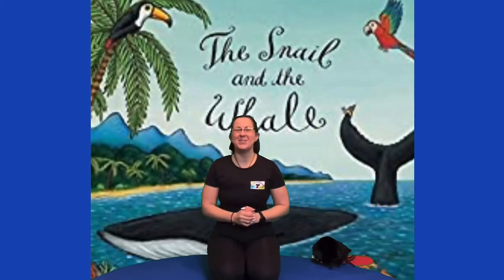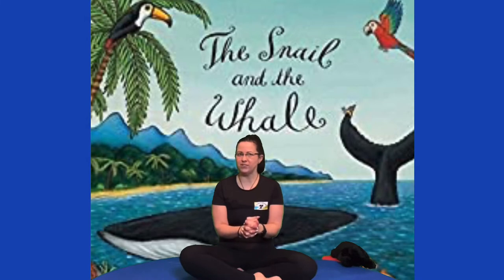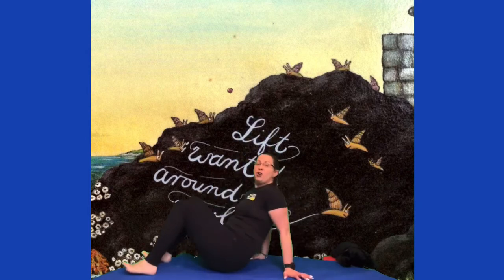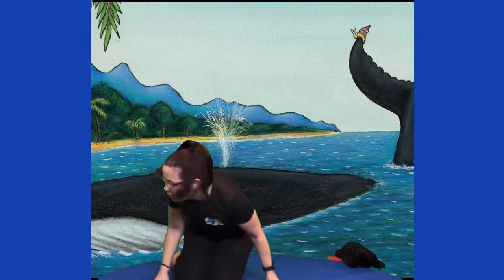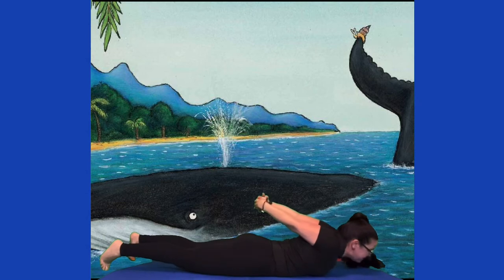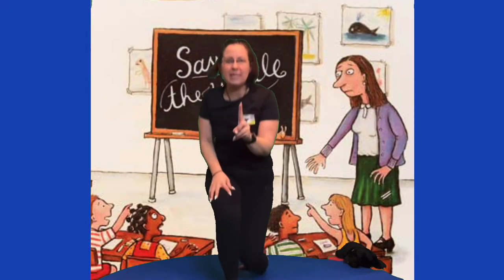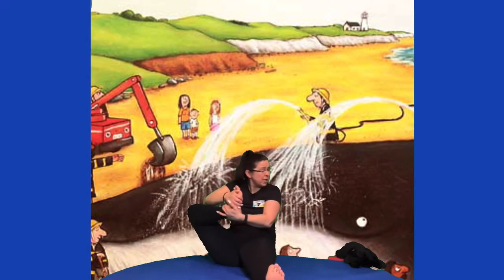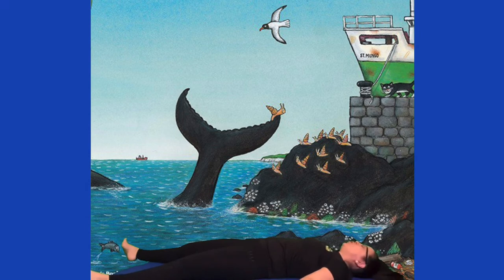KIDS YOGA - The Snail & the Whale!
Come on an adventure with the tiny snail and BIG whale!

Please consult with your doctor before commencing any exercise programme. By participating in this exercise programme you agree that you are doing so at your own risk, are participating voluntarily and assume all risk of injury to yourself. You agree to discharge Little Down Dogs Yoga of all liability and claims arising out of Little Down Dog Yoga’s negligence.